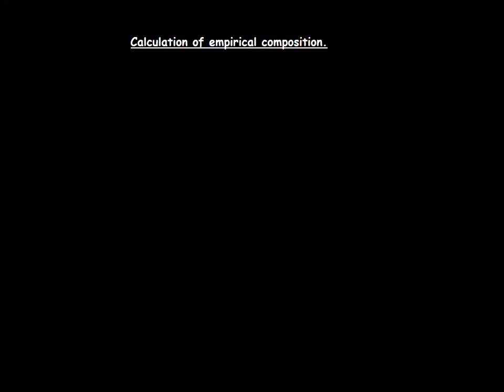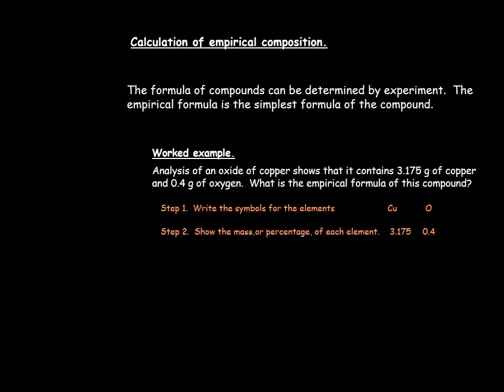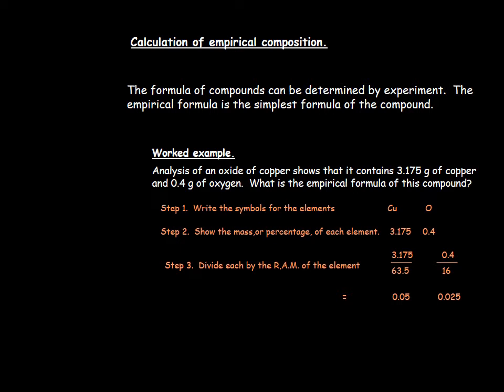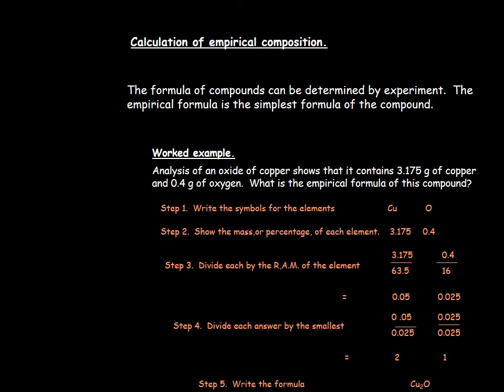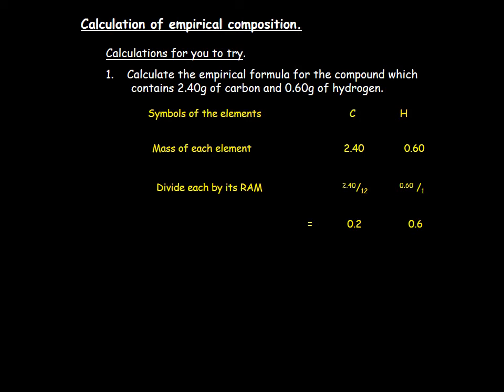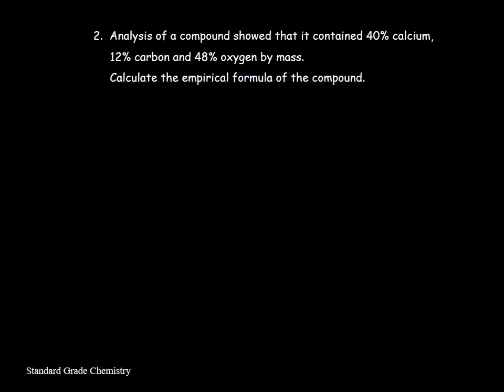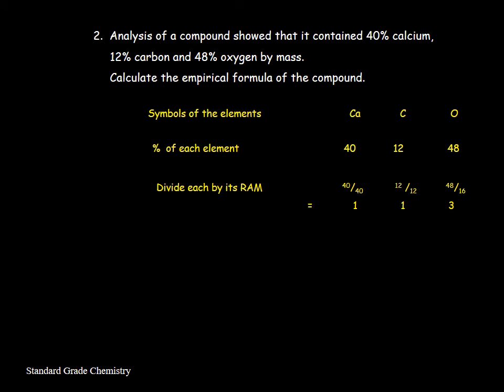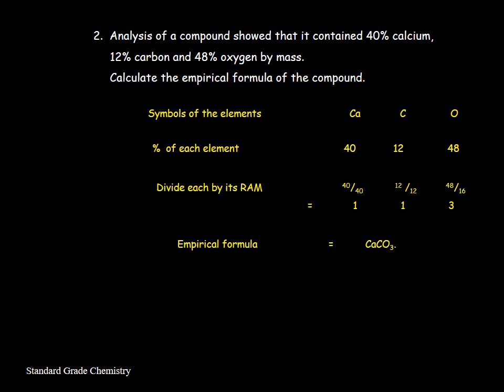Empirical formula calculations